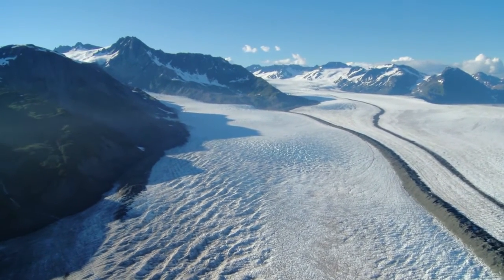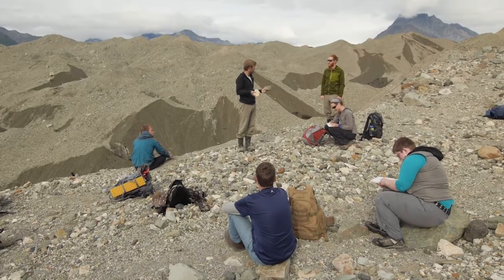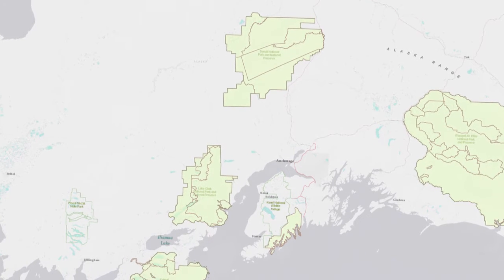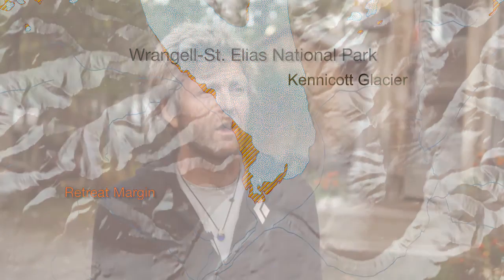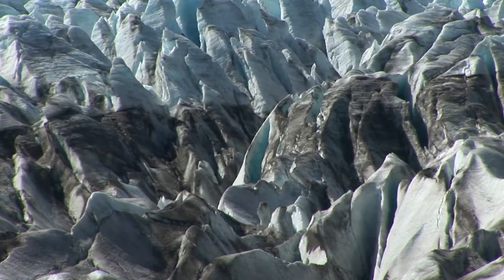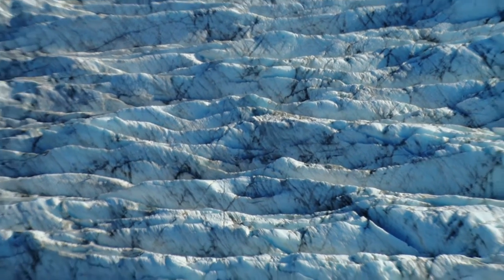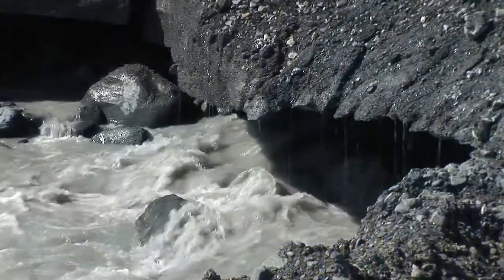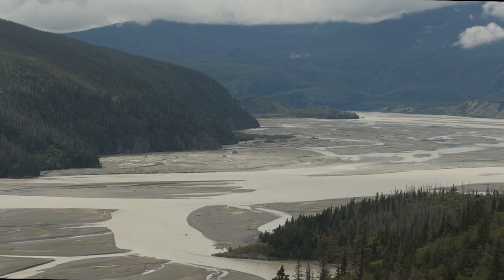Alaska National Park Glaciers Status and Trends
Glaciers in Alaska's parks are dynamic features that are vulnerable to climate change. Join physical scientist Mike Loso, previously with Alaska Pacific University and now with Wrangell-St. Elias National Park, for his overview of the status and trends of Alaska Park glaciers on location at Kennicott glacier and Wrangell St. Elias National Park.
Videographers: Michael Letzring and Sean Tevebaugh.